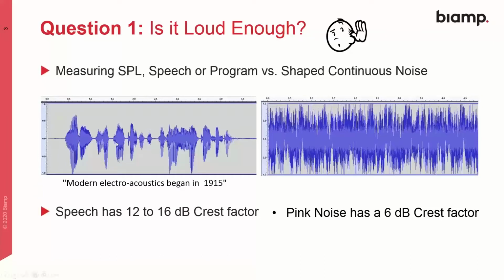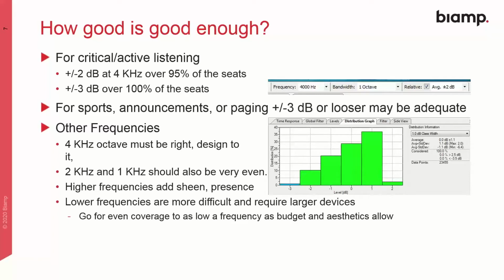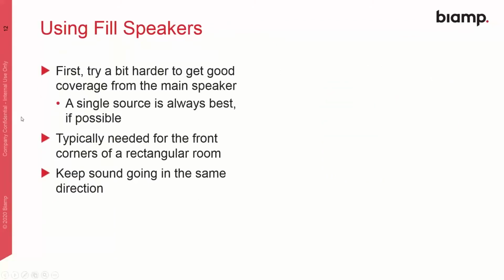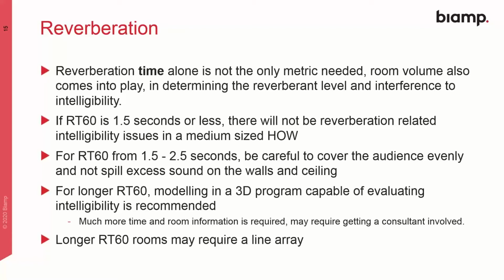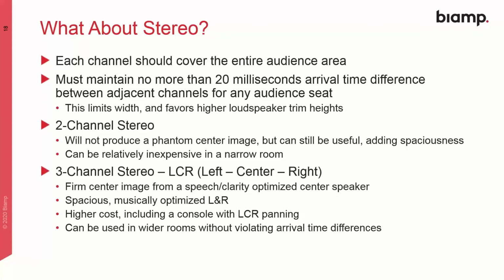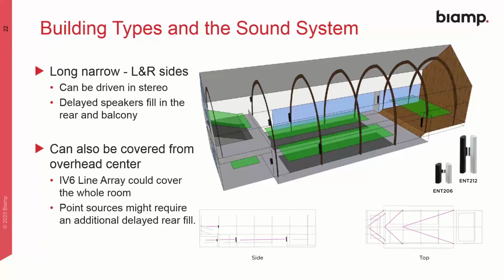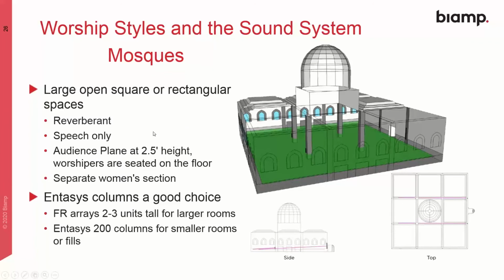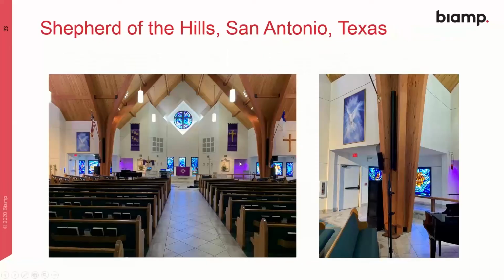Webinar: Considerations When Designing Houses of Worship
Join Dale Shirk, Senior Applications Engineer for an introduction on designing sound systems for houses of worship and how to achieve superior intelligibility. Topics will include:

-Basics of sound system design, four questions must be answered
Is it loud enough?
Can everybody hear?
Can everybody understand?
Will it feed back?

-Overview of building types and how they affect the sound system
-Overview of worship styles and how they affect the sound system.